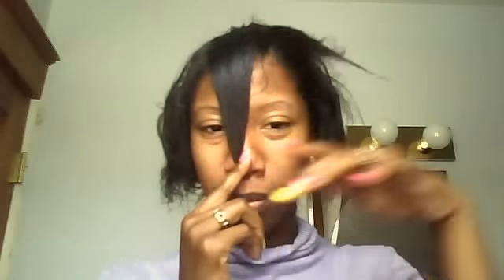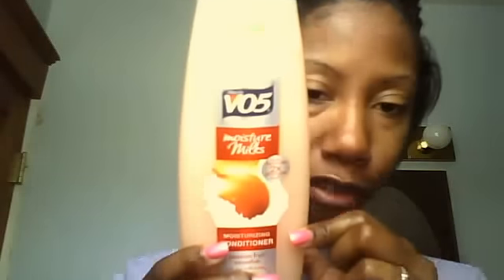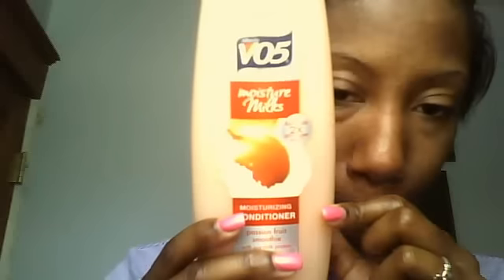updates on "the broke mans potion" and my length check!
Im bunning for 7 weeks as well as using this wonderful potion!